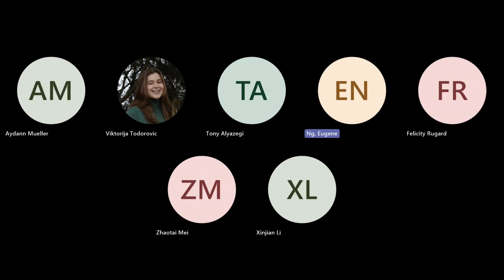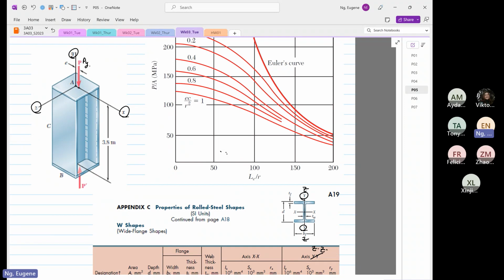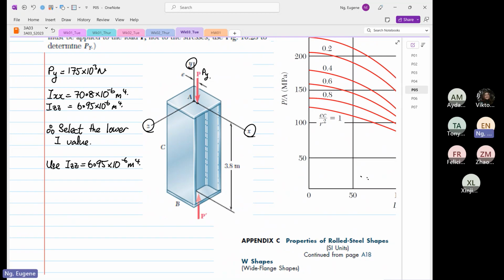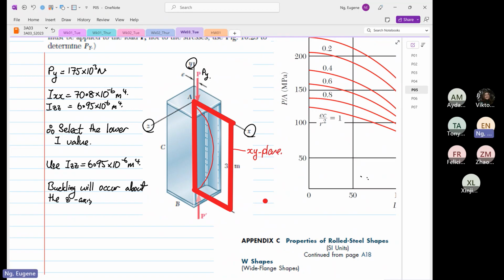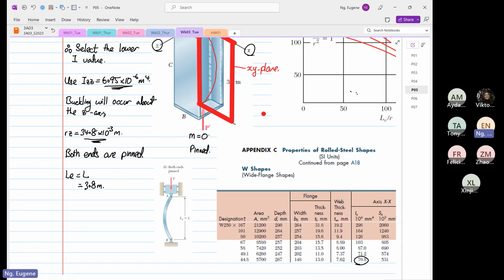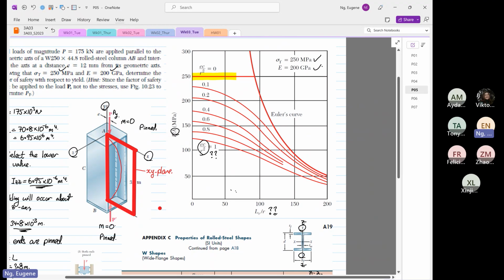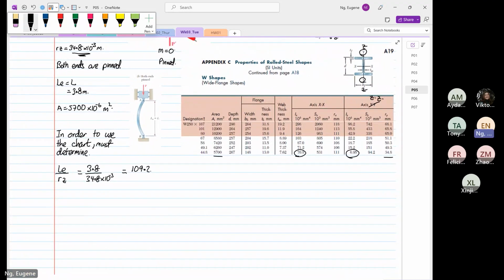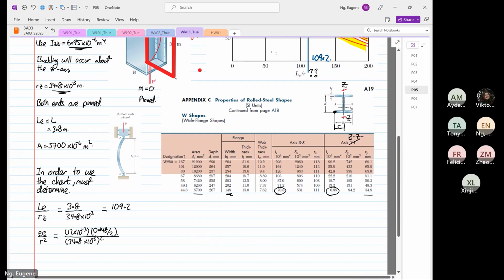Wk03 Tue P05: Design of columns under a centric load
Structural steel columns